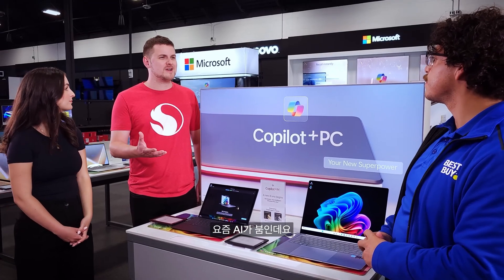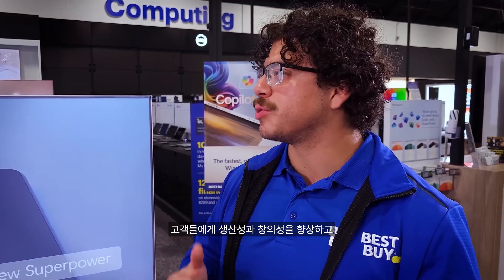칩셋의 비밀 🔍 [우리 손안에 들어온 혁신, 스냅드래곤 X 시리즈]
'칩셋의 비밀' 시리즈 4편에서는 오직 스냅드래곤 X 시리즈에서만 구동되는 Copilot+ PC를 직접 구매해 보았습니다. 스냅드래곤 X 시리즈는 경쟁사 대비 뛰어난 성능은 물론 획기적인 AI 기능, 수일간 지속되는 배터리 수명으로 Copilot+ PC를 오늘날 가장 강력한 AI PC로 만들어 주었죠.

영상 편집, 휴대성, 크리에이티브 작업 등 다양한 노트북 니즈를 충족시킬 Copilot+ PC는 과연 무엇일까요? 지금 영상에서 확인해 보세요!

지금 스냅드래곤 인사이더즈가 되어 특별한 혜택을 만나보세요.

스냅드래곤 인사이더즈 코리아 인스타그램